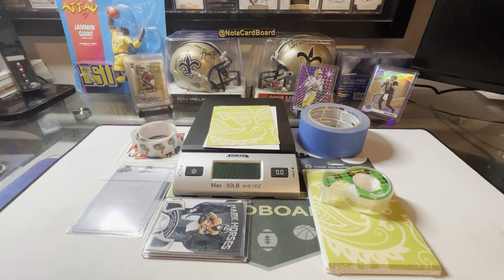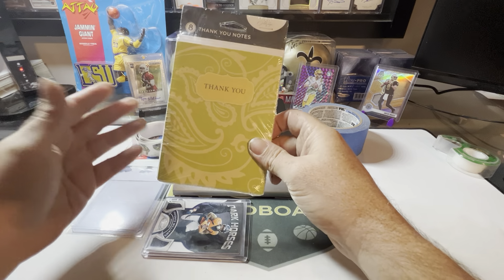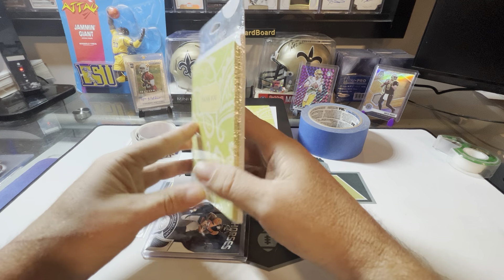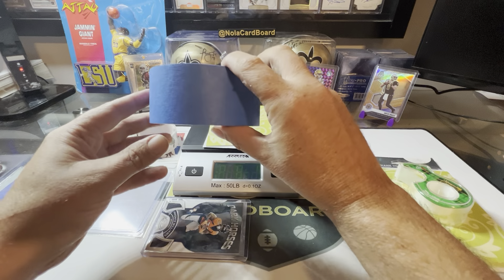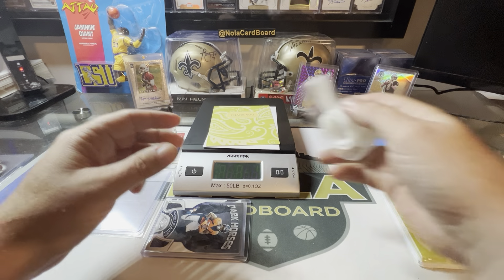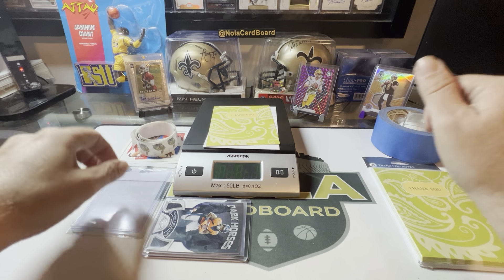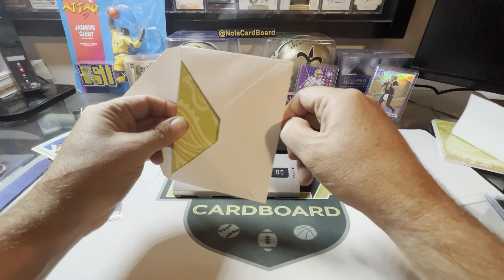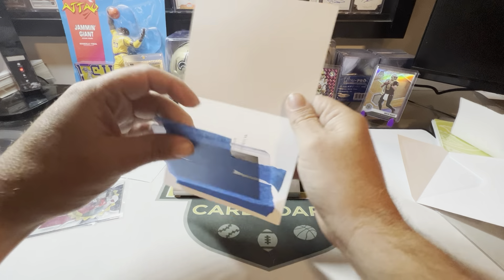PWE Shipping: How I do it!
Just a quick video on how I package PWE shipping! Hopefully this is helpful and I didn’t babble too much! Covers one standard card, Multiple standard cards, and Thick Cards. Check out the marketplace at the ISOCommerce Link Below for a large inventory of Slabs and Singles.